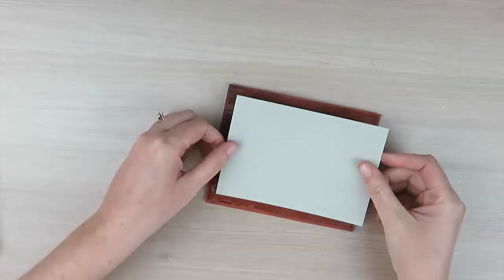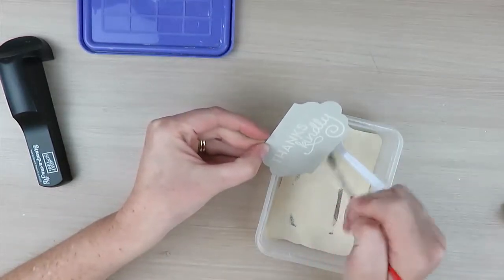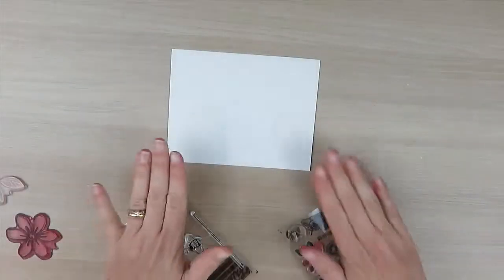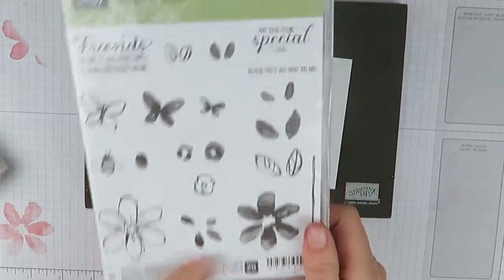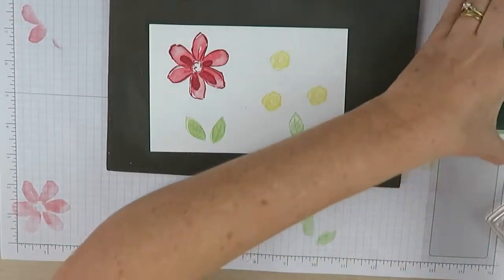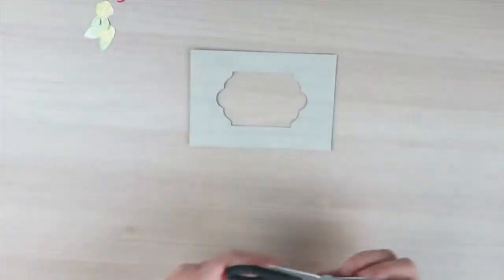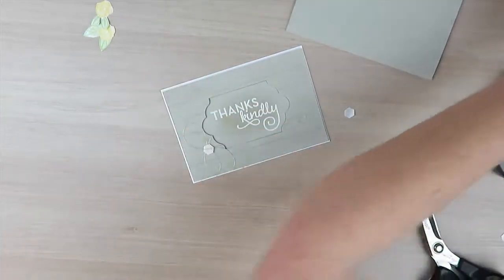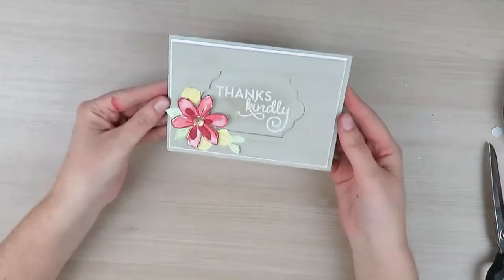Thanks Kindly Garden In Bloom